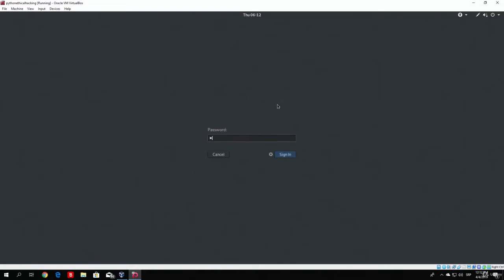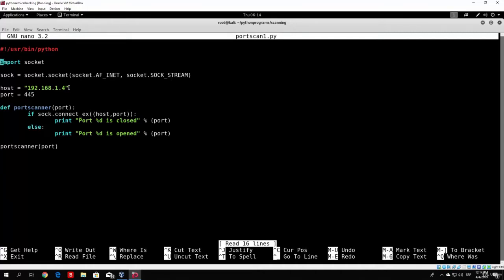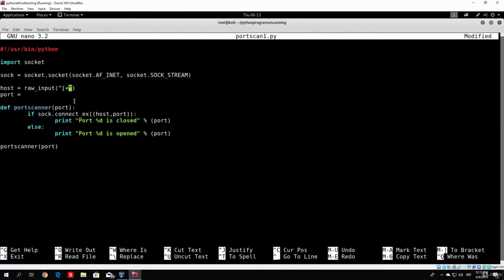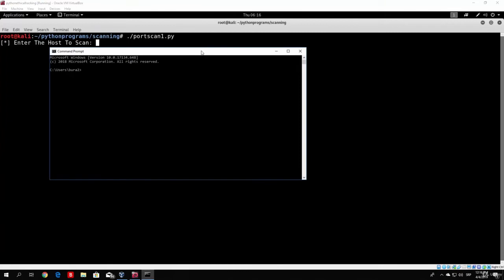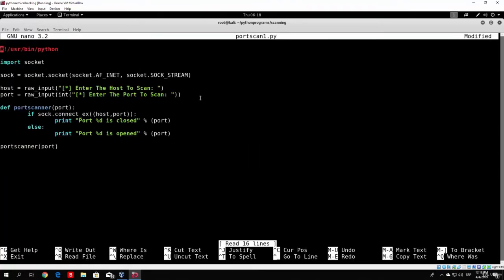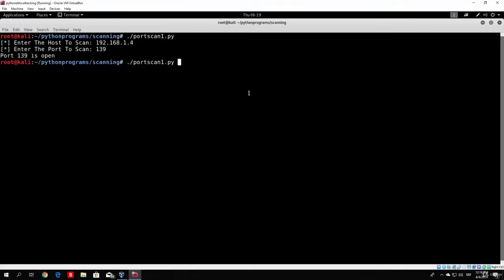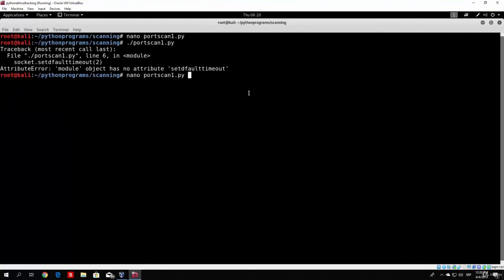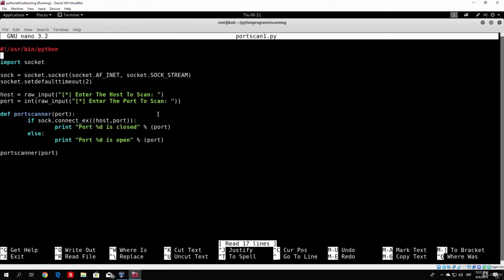Adding raw input to our port scanner |6